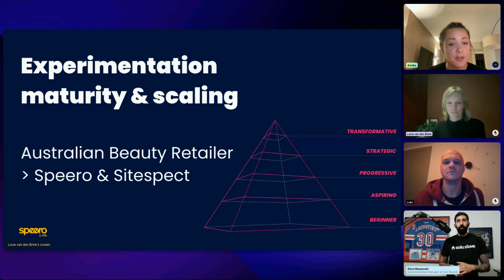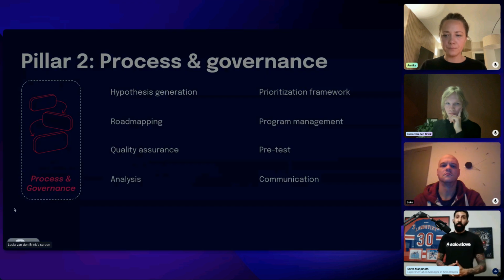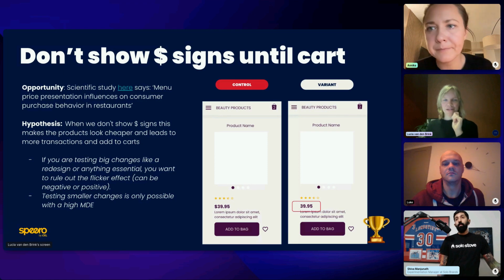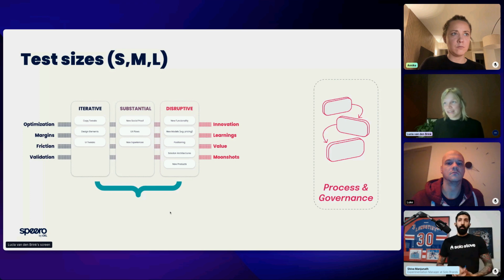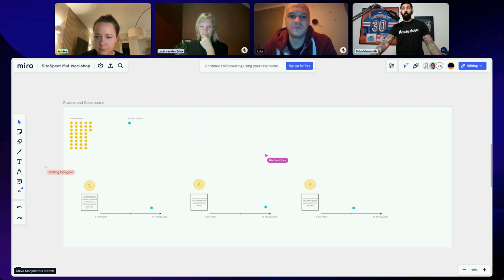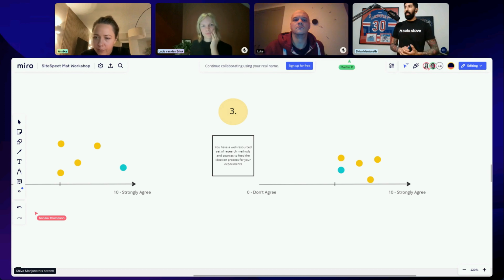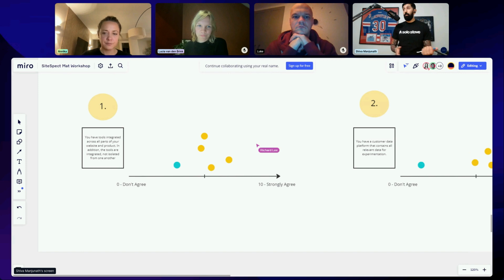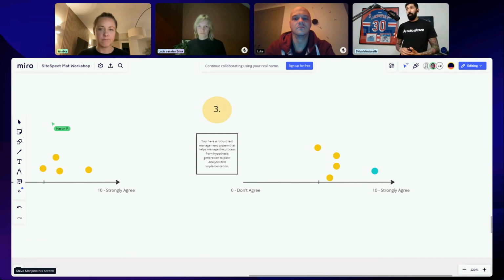Webinar: Scaling an Experimentation Program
To increase your testing velocity & quality, you need the right tools & processes. Join SiteSpect & Speero as we show you which core tools & processes we used to scale an Australian online cosmetics retailer experimentation program.

Attendees will learn:
🔷 — The maturity score of your own program
🔷 — How to set up and use a knowledge base for a growing program
🔷 — How program management tools and systems support high-velocity A/B testing and knowledge/ideation maintenance